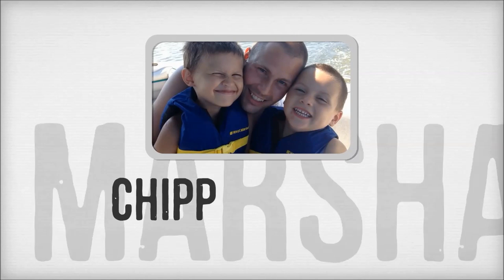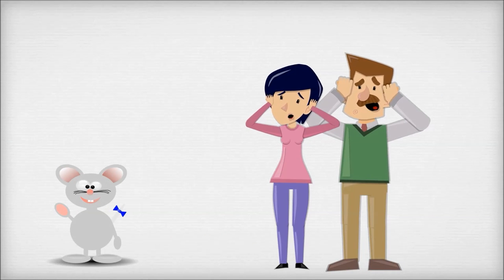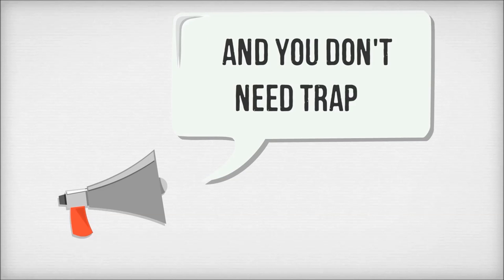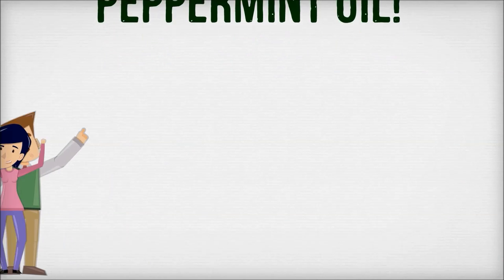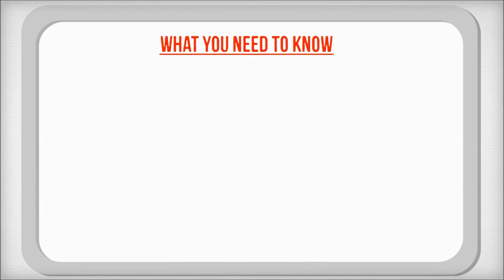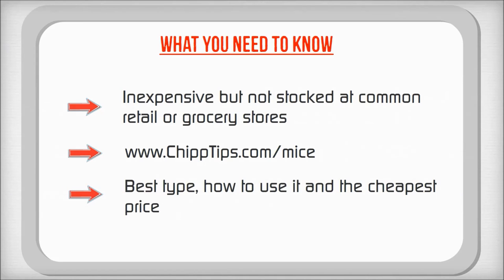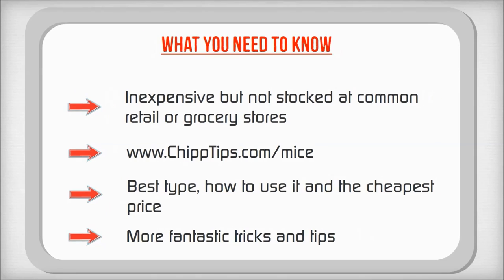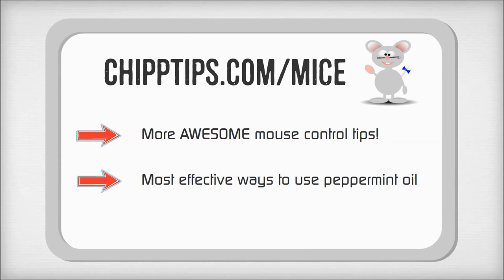How to Get Rid of Mice in Your House | Amazing Tips for Getting Rid of Mice Naturally | Rodents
How-to video Check out this quick and effective trick on how to get rid of mice. This natural remedy works for controlling rodents in walls, attic, garage, and anywhere else in your house or apartment. Unfortunately, everyone turns to mouse traps or poisons when they discover that they have a problem. However, I would like to show you some simple tips that are equally as effective. It will allow you to get rid of your rodent problem without killing them.

Home extermination options for rodents vary from traps to poison baits. Learning how to get rid of mice with traps has drawbacks. Traditional snap traps are dangerous to use. Glue traps, in my opinion, are inhumane and very messy to dispose of. You need a very strong stomach to capture and learn how to kill a mouse. Poison baits are even more dangerous. I always try to deter people from using poison in their home under any circumstances (especially if they have children or pets). Toxic poisons sicken thousands of humans, pets and wildlife animals every year.

My advice is to think naturally when dealing with rodent control in your house. Watch this video to learn how to get rid of mice with home remedies that are 100% safe for humans, pets and the environment. This is the absolute best way to solve your problem.

Peppermint oil is an amazing repellent for getting rid of field mice. It is a powerful home remedy that has a very pleasing smell to humans but causes a host of problems for pests. Mice rely on their keen sense of smell to communicate, find food, avoid predators and survive. Peppermint oil affects their sense of safety, comfort and ability to function. It is also MUCH cheaper than calling Orkin. If you learn how to use it correctly, it will repel mice in your walls and away from your house forever. Remember to get the concentrate rather than the extract. Visit the link above for tips on how to apply it for best results.

Another great option is to grow peppermint plants in your home. They can also serve as a fantastic deterrent for rodents. You'll just need to do a tiny bit of research on how to take care of them. They also provide great flavor for cooking. I would recommend that you use the plants in conjunction with the concentrate oil to naturally eliminate any infestations fast. This would make your house extremely unpleasant and allow you to get rid of mice forever.

Having a mouse infestation can be frustrating. They hide in our walls and can contaminate our food with viruses and bacteria. It is no fun living with that fear. Populations grow fast so you should take action at the first sign of trouble. In addition to using peppermint oil there are a few more simple tips that you need to learn about how to get rid of mice.

You should eliminate all possible feeding sites and keep your kitchen clean. Keep food in air tight containers and your trashcans should have tight fitting lids. The best way to get rid of a mouse is to keep them out in the first place. Check the inside and outside of your house for holes. Mice only need an opening about the side of a dime to squeeze through. You may need to do additional research on how to seal concrete or siding but it will also help with energy costs.

Please remember that natural is always better than chemicals. I hope you enjoyed my video about how to get rid of mice.